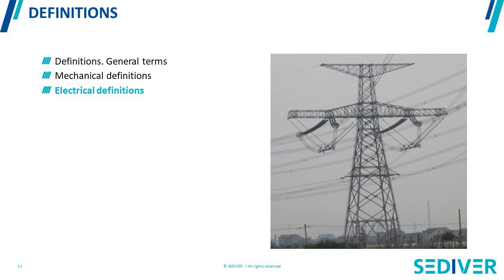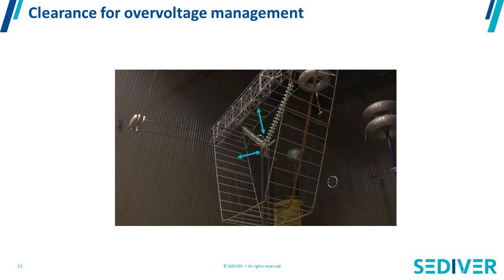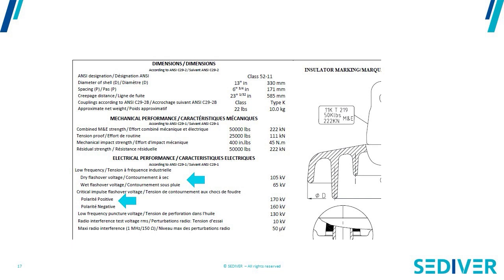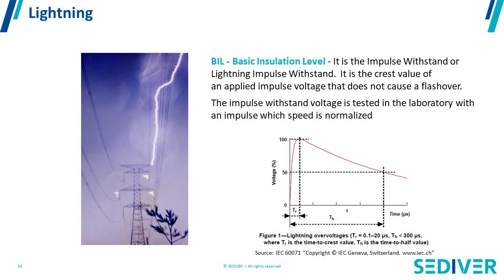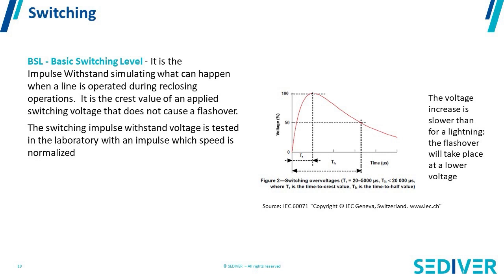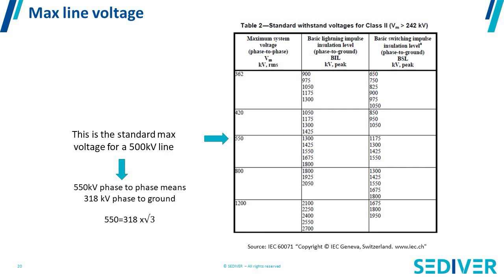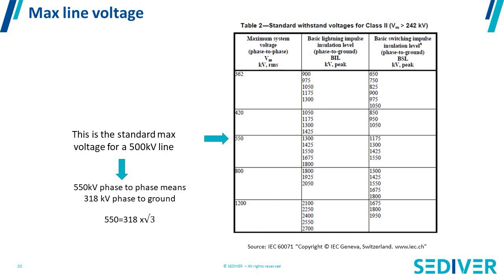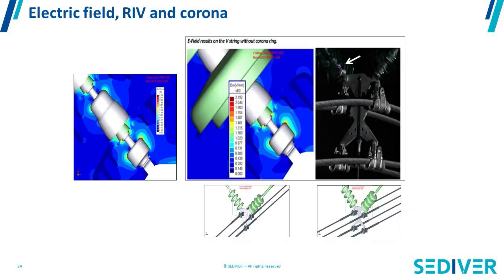Sediver Technical Webinar - Definitions related to insulators - Part 3 - Electrical definitions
Sediver Technical Webinar - Definitions related to insulators

Overhead line insulation has its own vocabulary, semantics and definitions

- Electrical definitions
- Definitions related to pollution